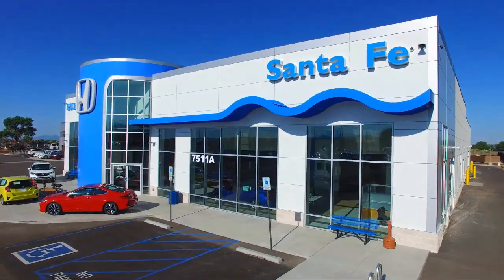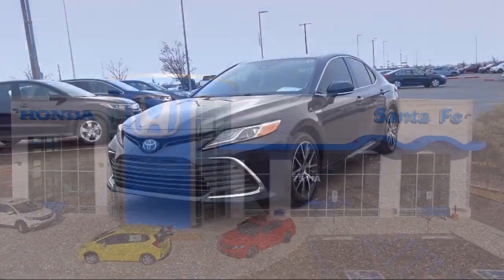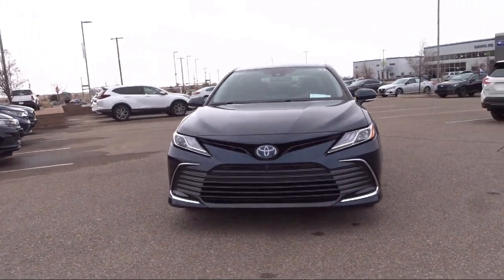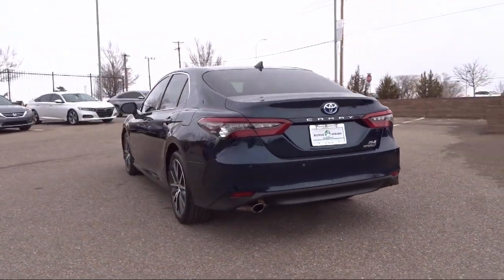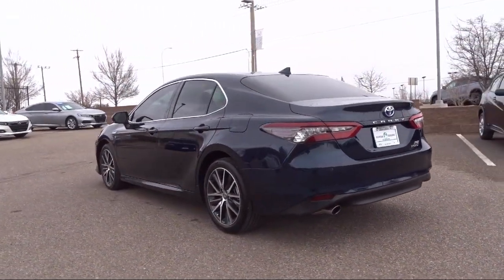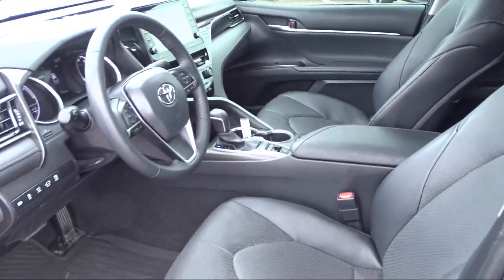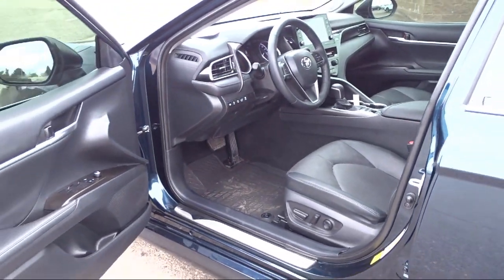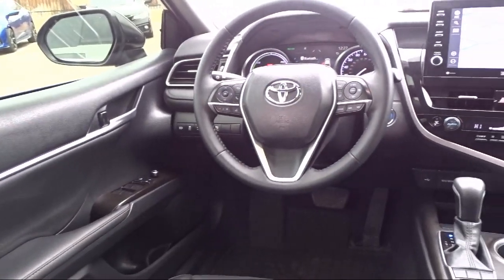2021 Toyota Camry Hybrid XLE Sedan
2021 Toyota Camry Hybrid XLE Sedan Stock Number: P9852A Vin:4T1F31AK1MU565441.